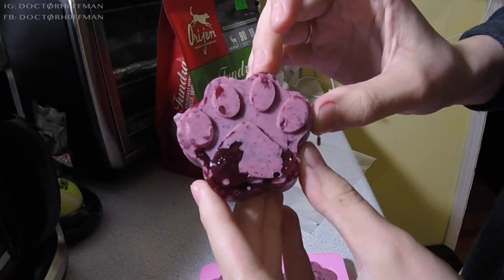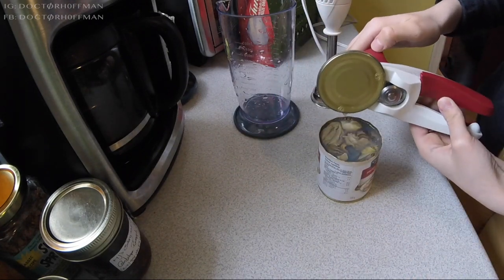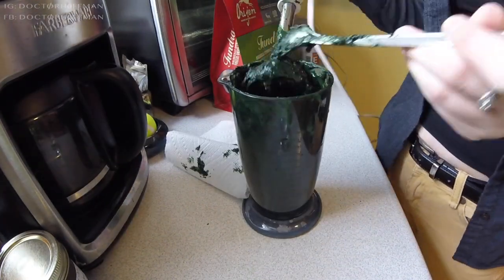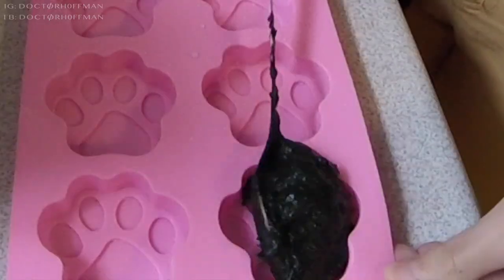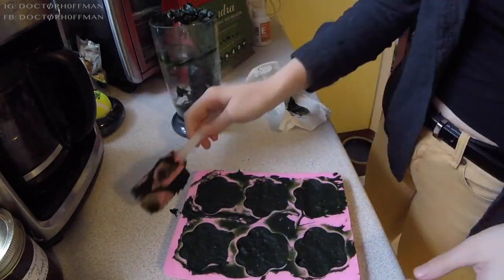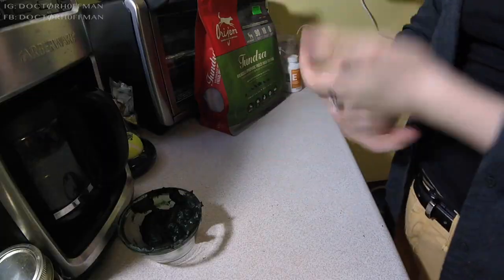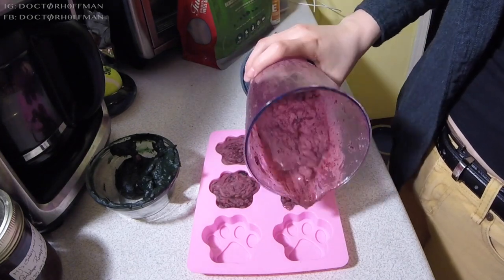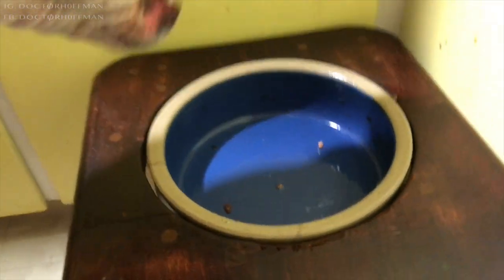LIFE HACK! How to Get Your Dog to Eat Their Supplements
Do you ever try to get your pup to eat their vitamins, but they just don't want to eat it?

WELL DO I HAVE A TRICK FOR YOU!
Here's a hint... it's super stinky!!! Can you guess?